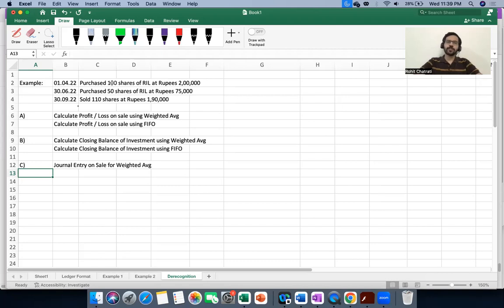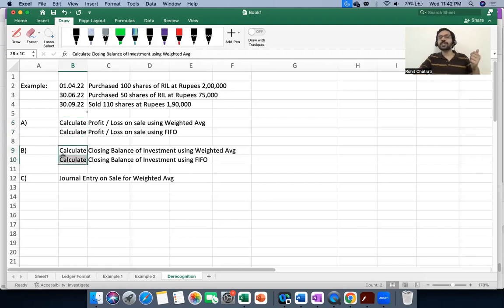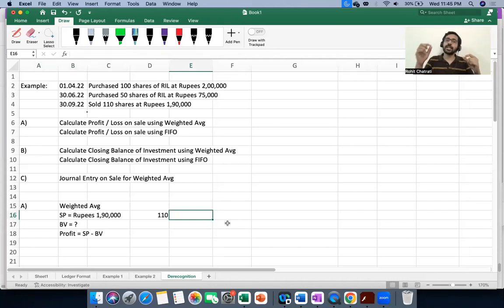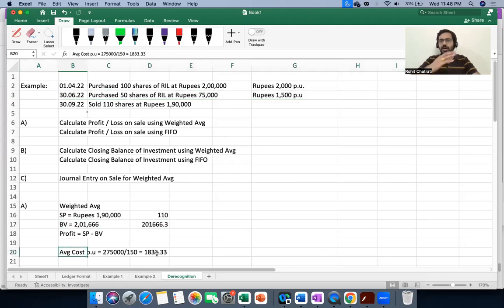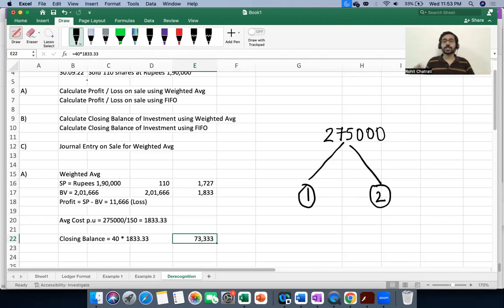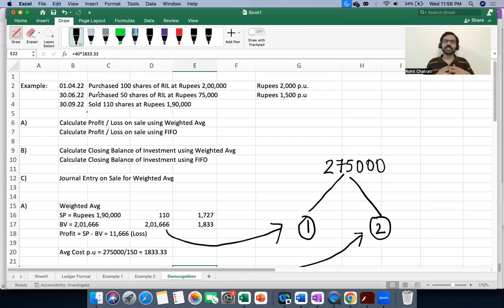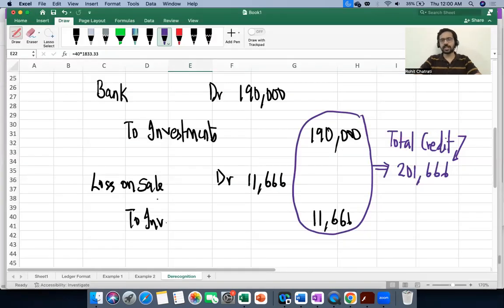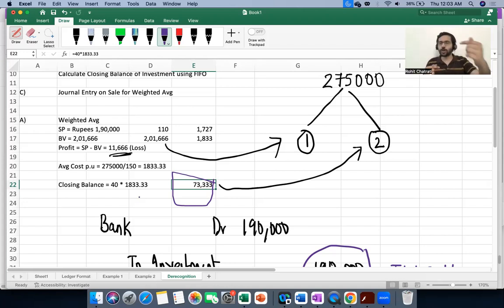Lecture 3 (Part 2) - Investment Accounts (AS 13): Derecognition - Weighted Average Cost - CA Inter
This Lecture covers the following topics:

1. Partial Derecognition vs Full Derecognition

2. Calculation of Cost of Investments sold and Profit / Loss under Weigjted Average Cost Method

3. Journal Entry and Ledger Presentation on Derecognition